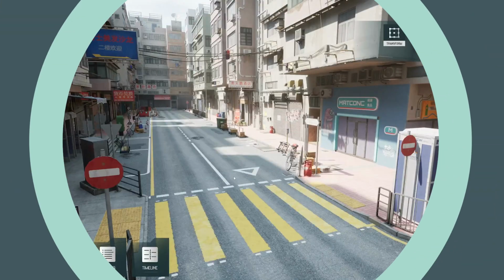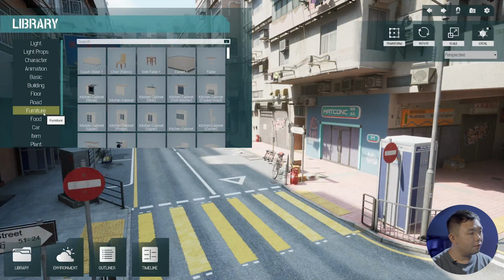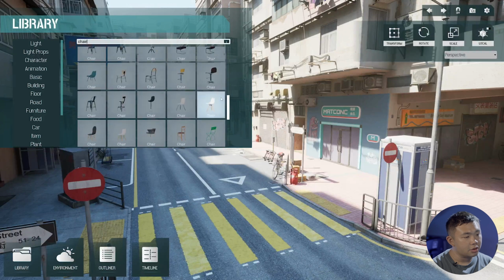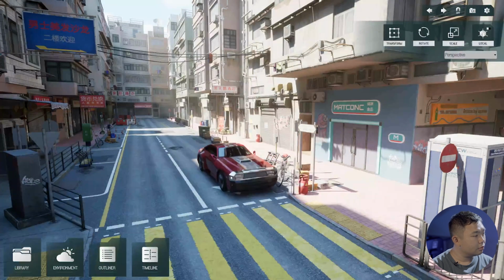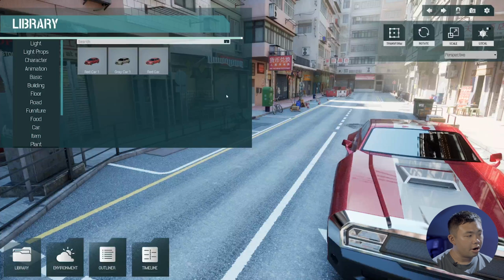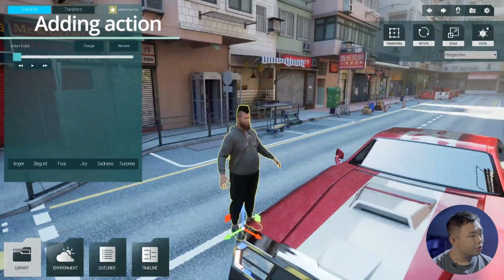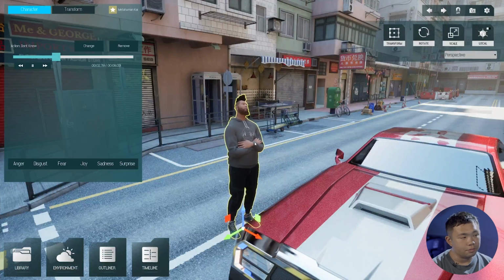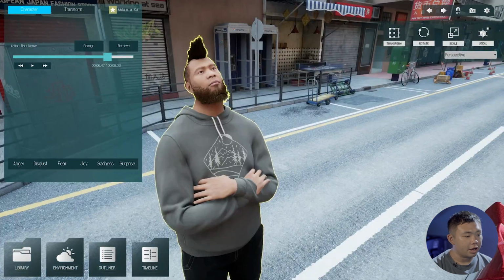3. Exploring the CineSim Library: Props, Characters & Animations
Dive into CineSim’s vast library of assets! In this tutorial, we cover how to browse and search for assets, add props, and introduce characters and animations to your scenes. Discover how to bring your vision to life by using the library’s wide range of assets in just a few simple steps.

►🎮 Steam Store: CineSim (Coming Soon) / CineSim Demo

Timestamps:
00:00 Start
00:22 Library
01:05 Adding Props
01:30 Adding Character
01:45 Adding Actions
02:28 Adding Facial Expression